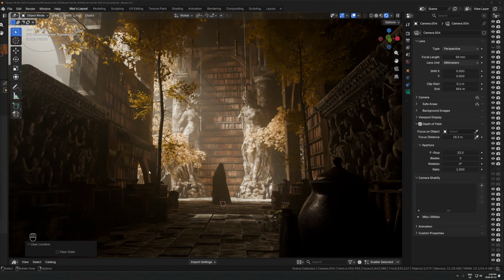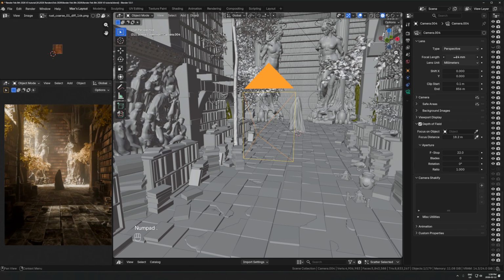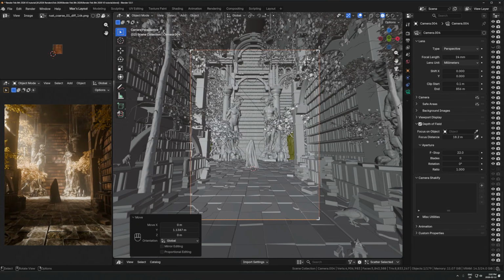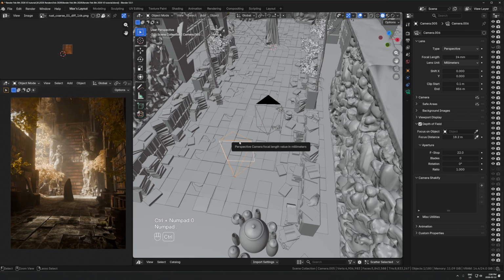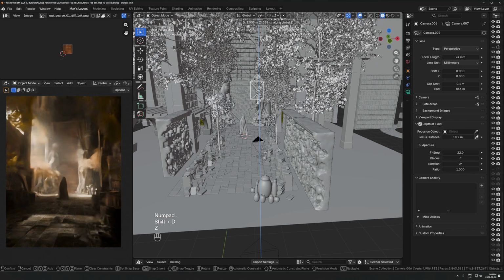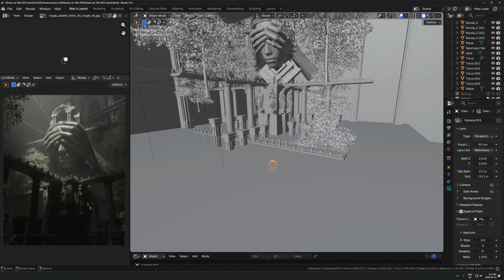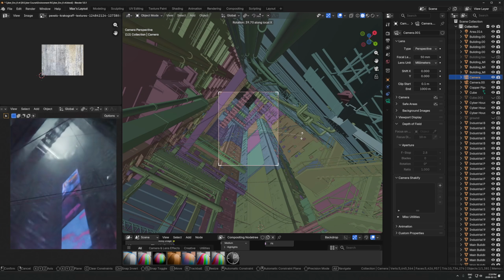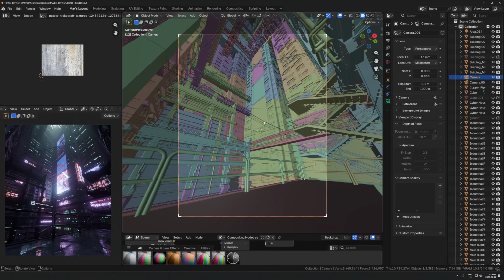How to Find Nice Camera Angles in Blender